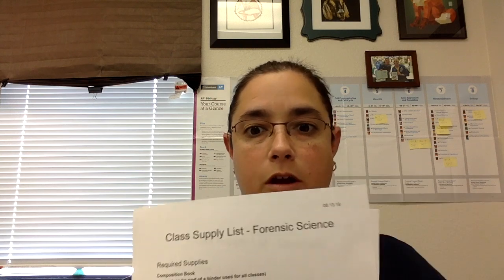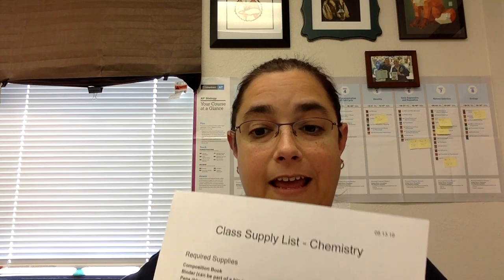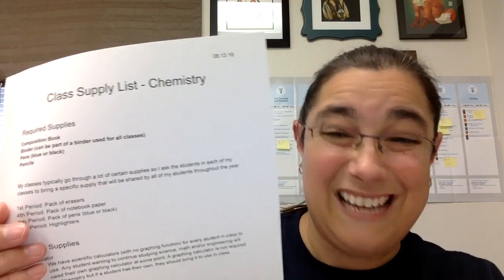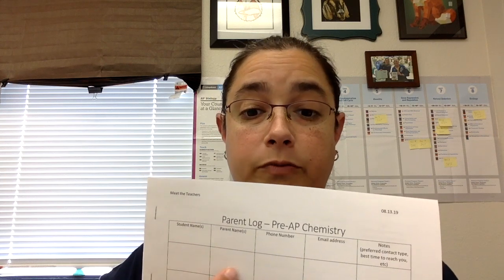Meet the Teacher Thomson 081319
This video is about Meet the Teacher Thomson 081319